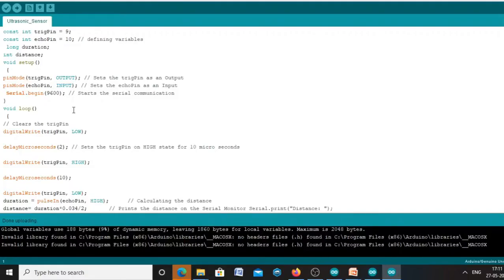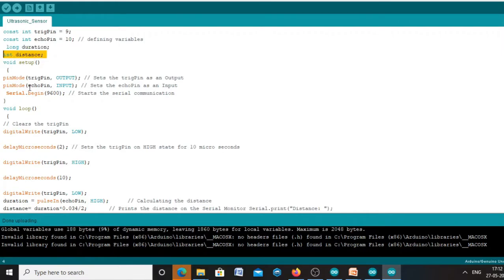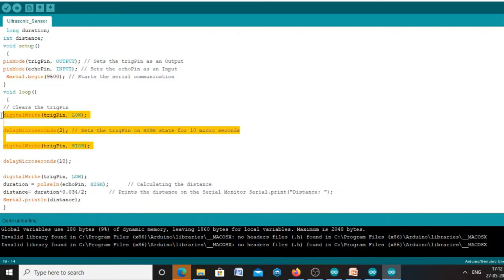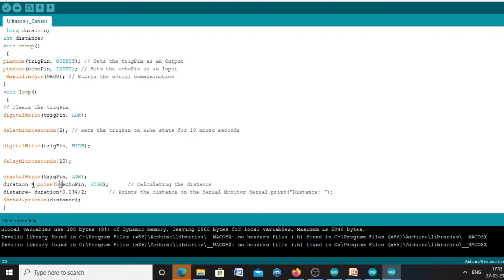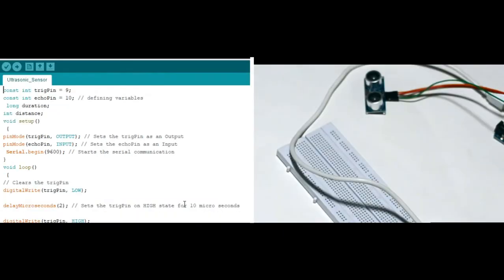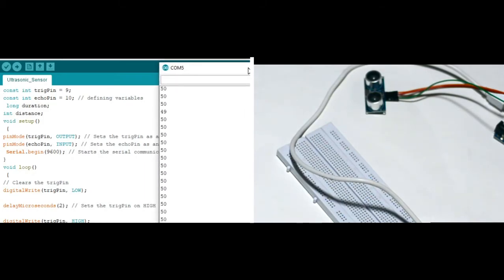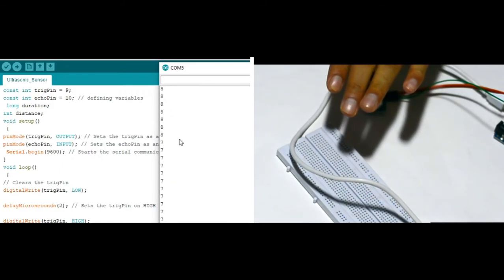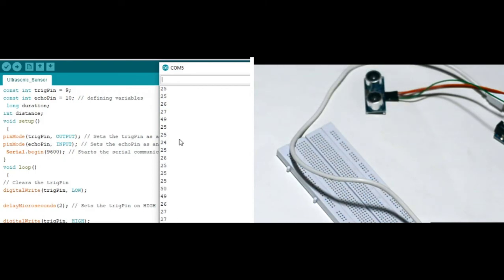Ultrasonic Sensor Code and Testing with Arduino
Video by Incrediminds Robotics and Stemcslabs

Please look for more ATL, Robotics, IOT and Coding Related videos